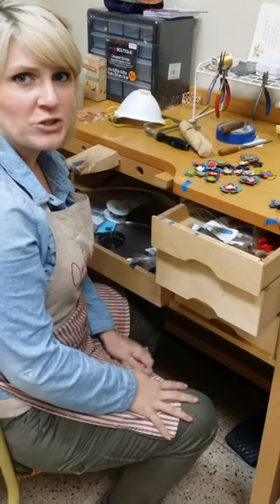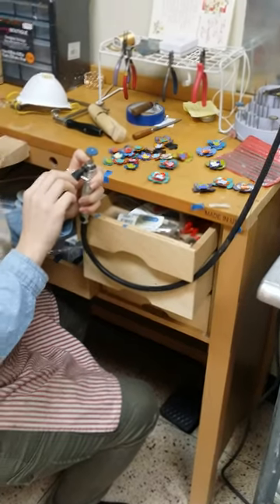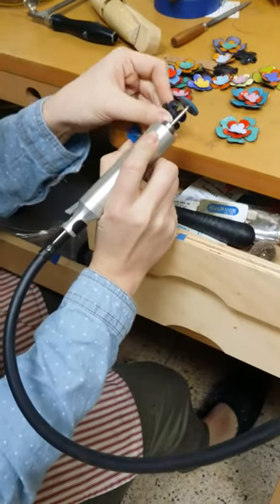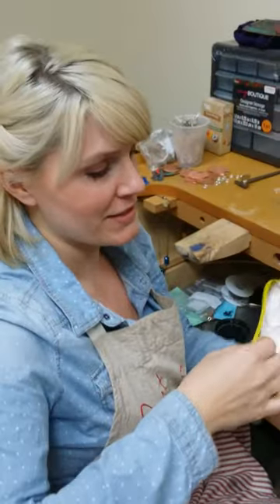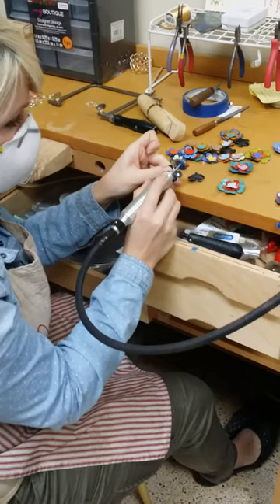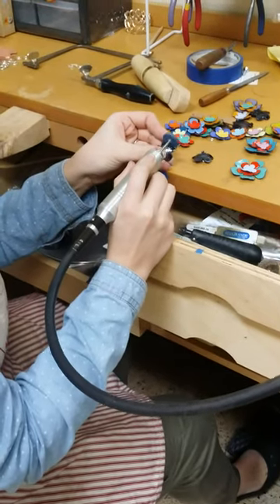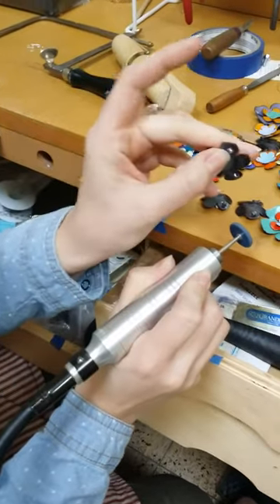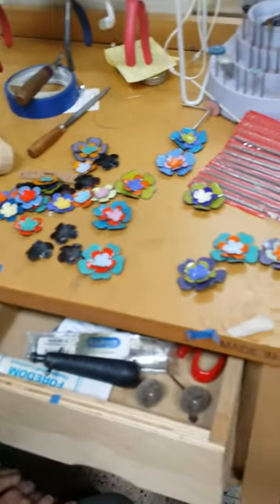Dremel and enamel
Sanding sharp edges off enamel pieces with dremel tool